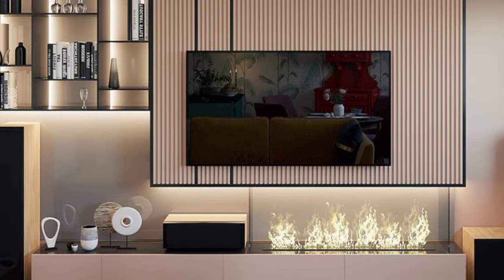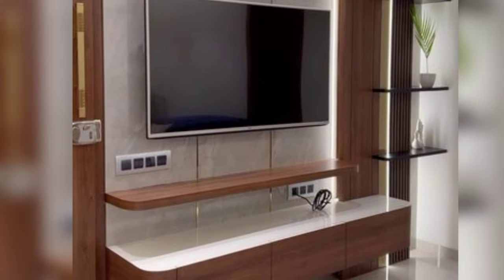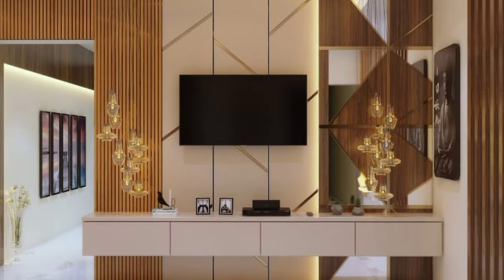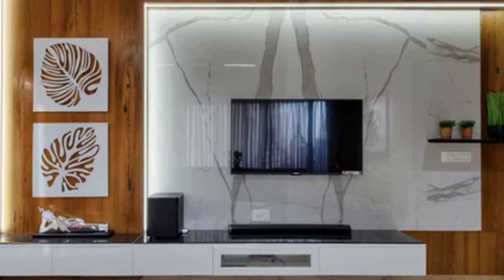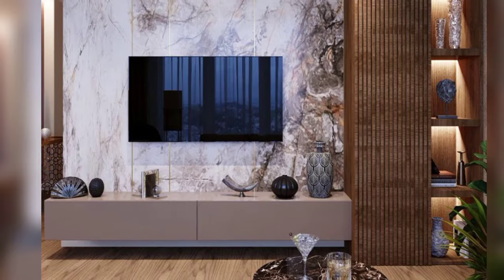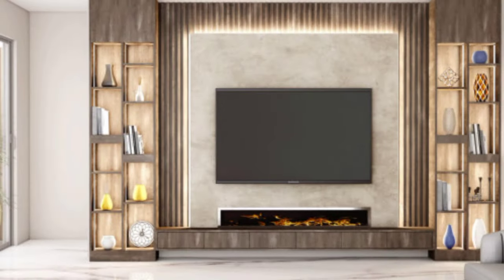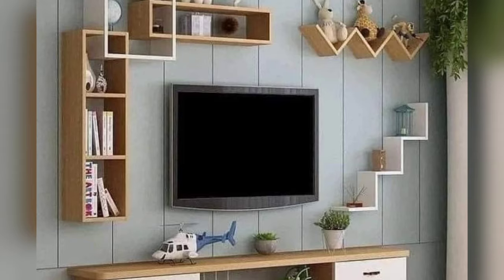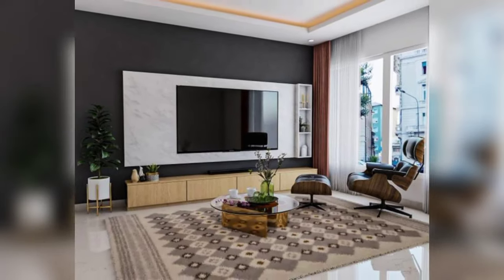New And Unique TV Unit Design Ideas 2024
"Discover stunning and innovative TV unit designs that will transform your living space! From sleek modern styles to rustic chic inspirations, explore a range of unique ideas to elevate your home entertainment area. Watch now for expert tips and creative design concepts to enhance your interior decor."